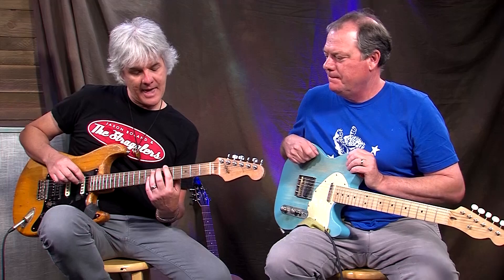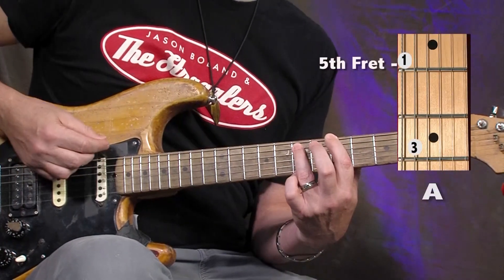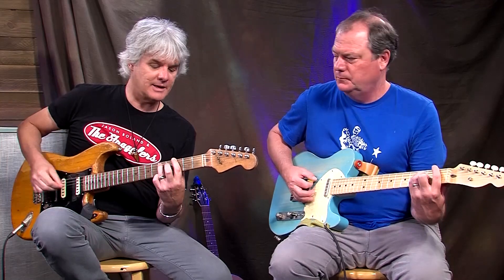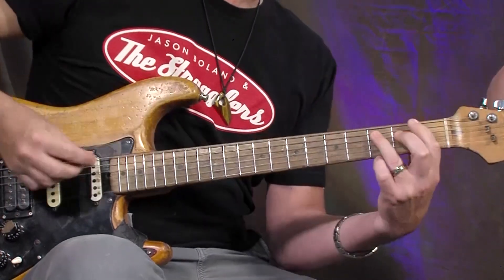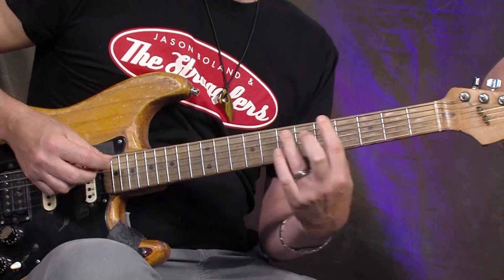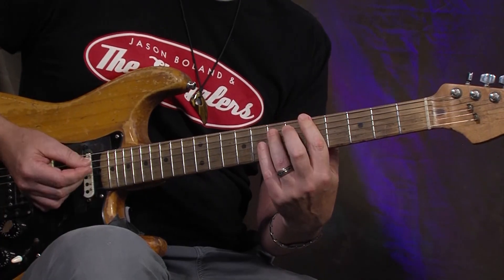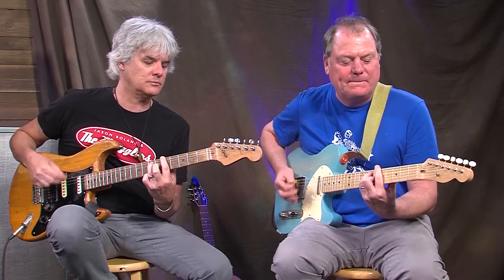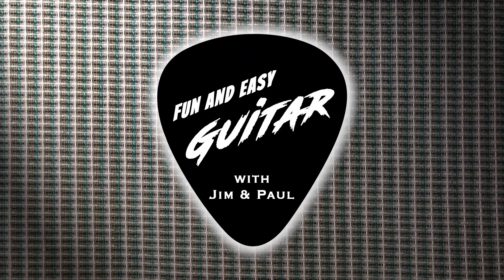I Just Want to Have Something to Do by The Ramones. Guitar Lesson - 2 fingers & 3 chords. Real Easy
In this guitar lesson we're going to learn how to play I Just Want To Have Something To Do with 2 fingers and 3 chords. Don't forget to practice along with The Ramones on youtube! Extreme beginner guitar lesson. Sound good with others fast!